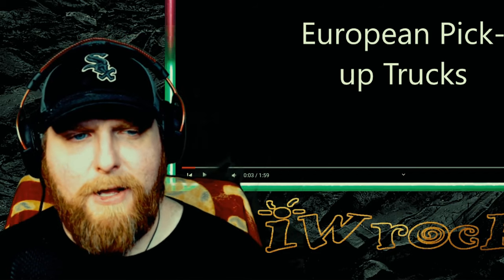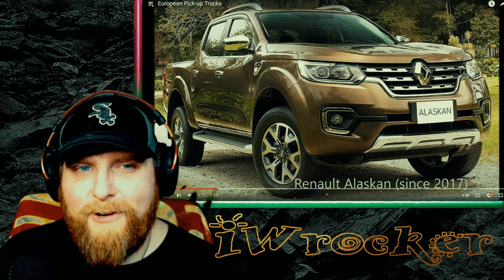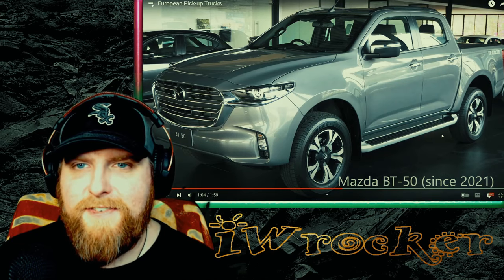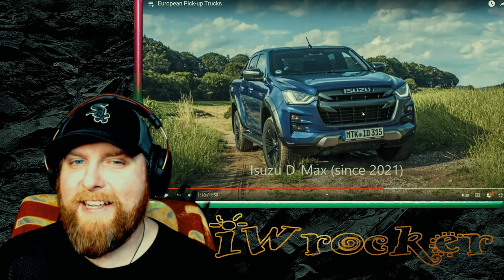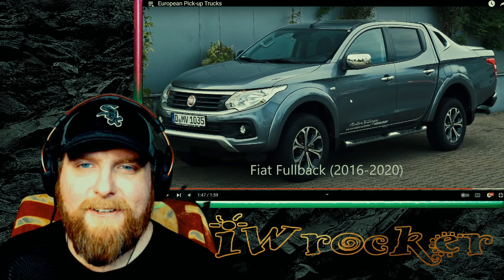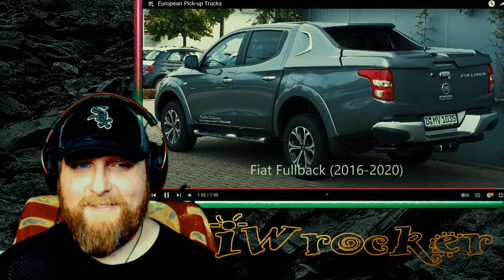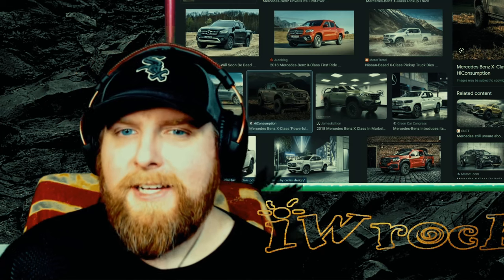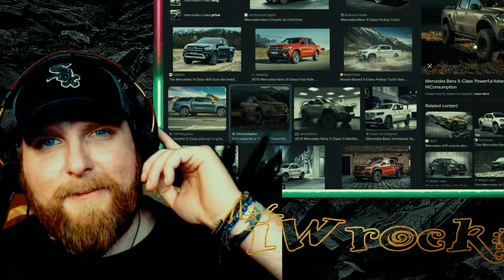American Reacts to European Pick-up Trucks